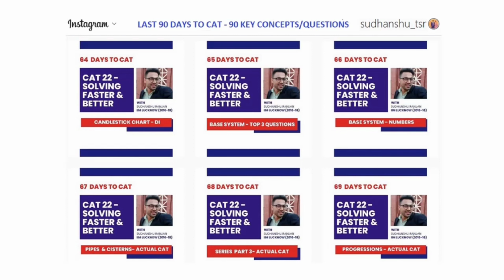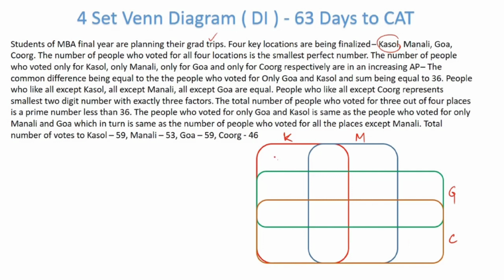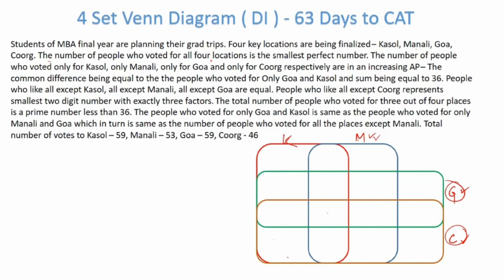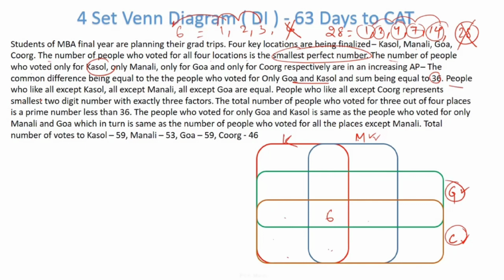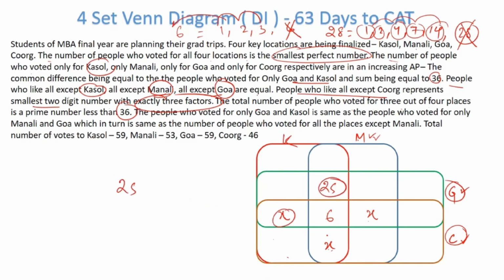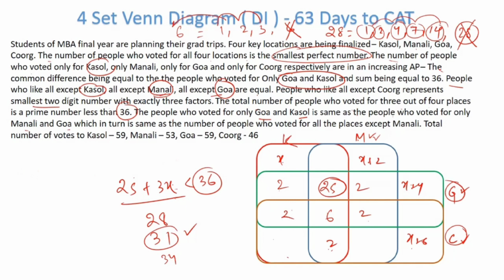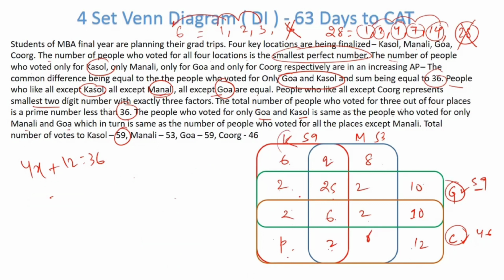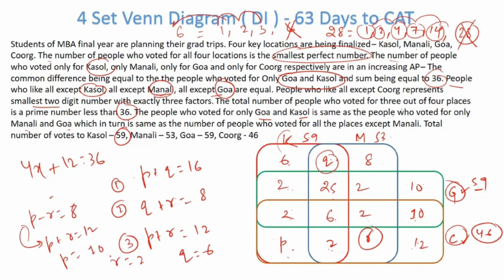4 Set Venn Diagrams ( Must secure for Upcoming CAT ) - 90 DAYS TO CAT 22 ( Part 28 )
63 Days to CAT - ' 4 Set Venn Diagrams ' have been frequent in CAT. In addition, such questions capture the essence of set theory in the best manner possible.

Hope you now know what perfect numbers are. Let me know what's the next perfect number after 28 ? Challenge for you all !

Creating an interesting set here and hoping that you would solve more. Cheers !